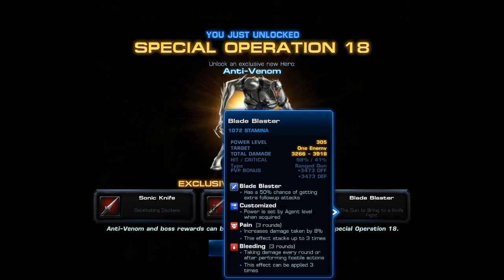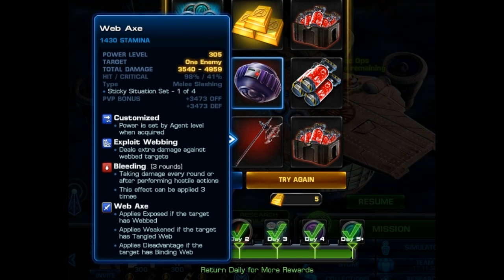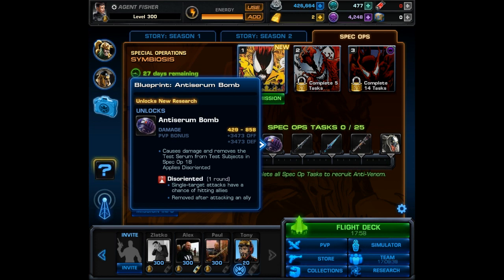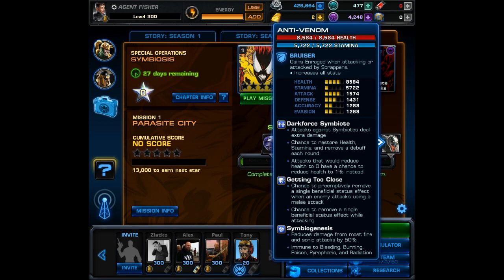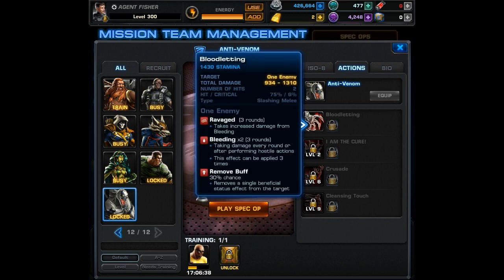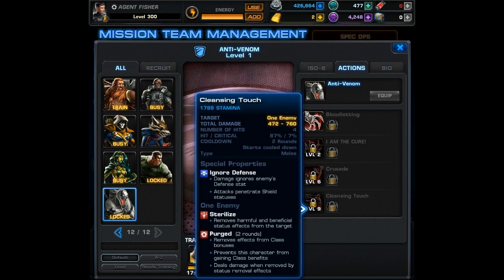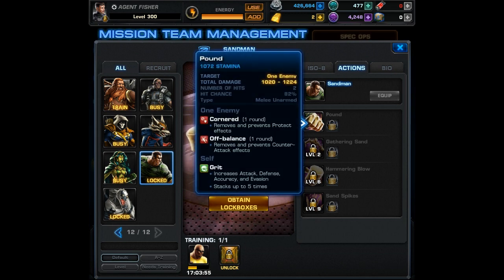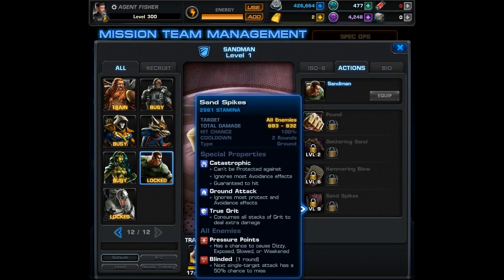Marvel Avengers Alliance Spec Ops 18 Update/First Look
This is a first look at the brand new updates that were released along with Special Operations 18! (Including the newest Spec Ops characters Anti-Venom and Sandman)